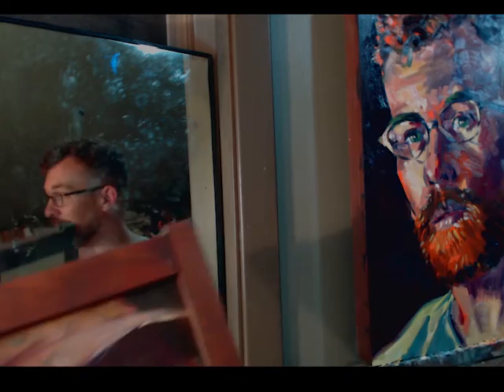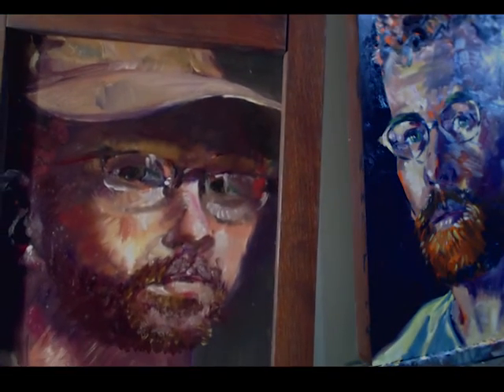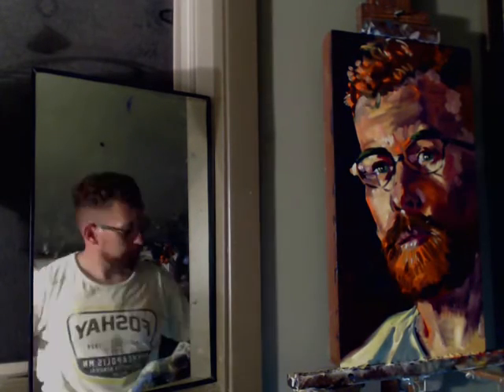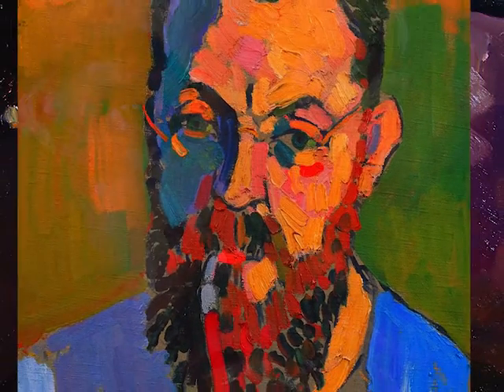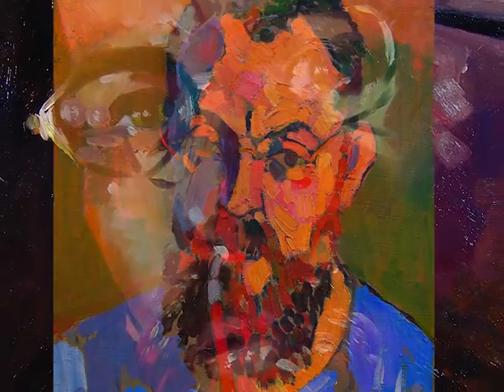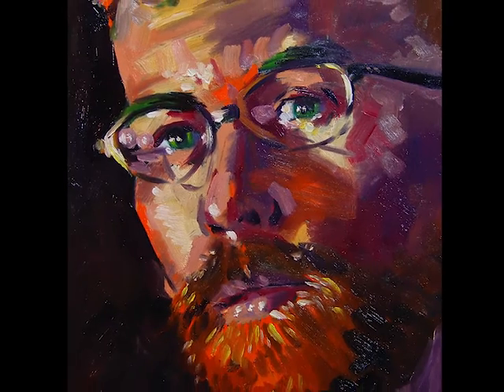Self Portrait painting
It's been 10 years since my last oil self portrait.  Considering that Van Gogh's entire painting career only lasted 5 years...I figured I'm due.  Watch the painting emerge from darkness in this short timelapse.

"Silent Film" by Seth Bauer-available on cdbaby and itunes
"Where You Are Now" and "Stinger" by The Divers